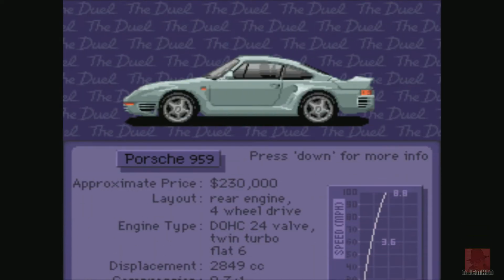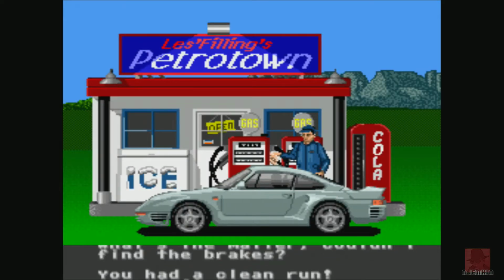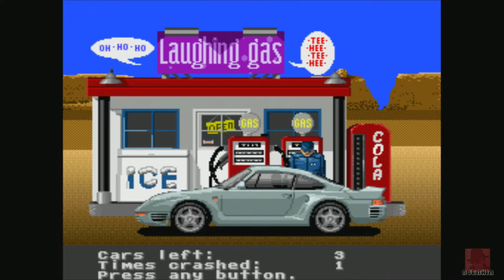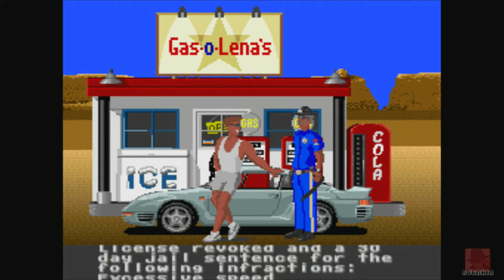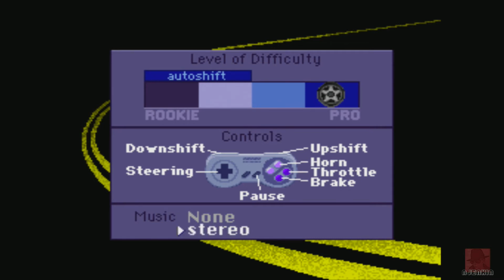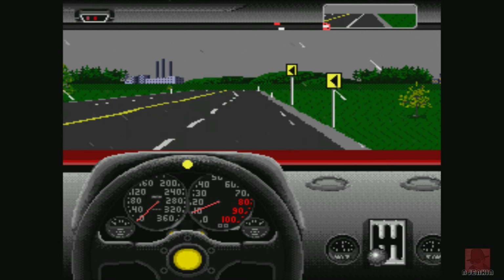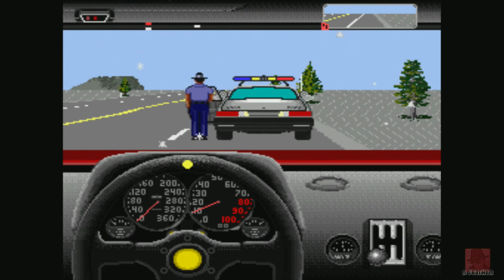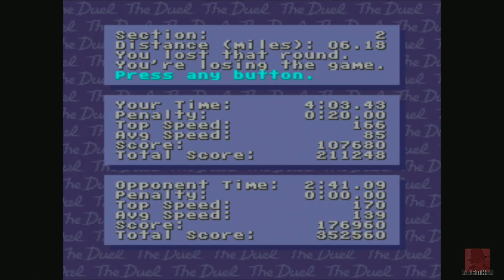Test Drive II : The Duel - on the Super Nintendo (SNES) !! with Commentary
TEST DRIVE II : THE DUEL - On the SNES. Published by Accolade in 1992. Loved this game on the Commodore Amiga. Played it so much back in the day. Finally catching up with the SNES version.